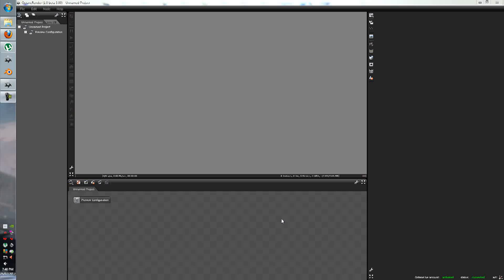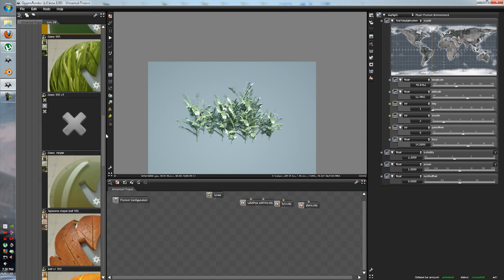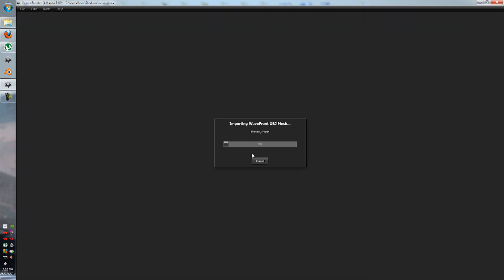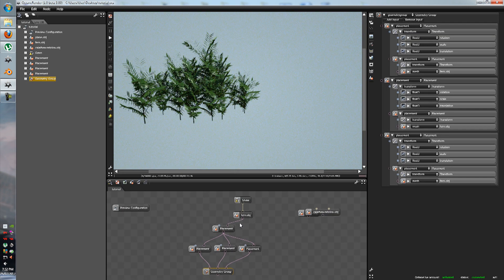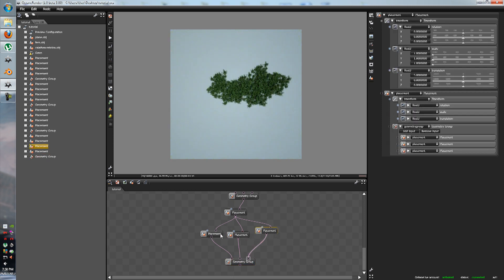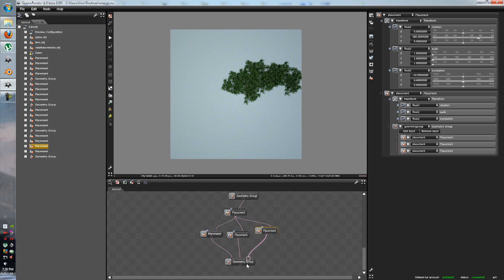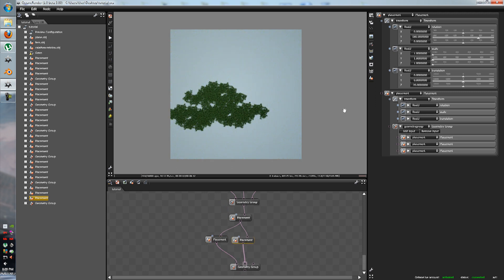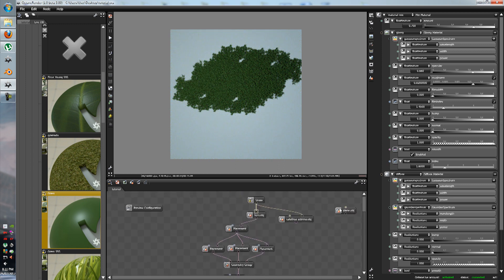Octane Render Tutorials Series - 24 - Foliage Scenes with Instances Part 1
G'day guys,

In this tutorial we will be going through how to make a environment scene with the placement and geometry node.

All of the textures are from the LiveDB